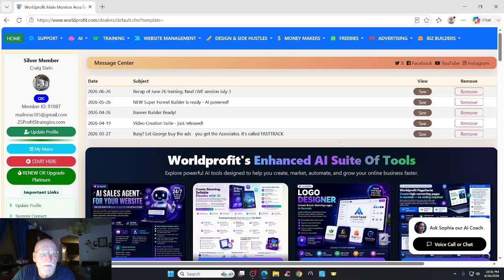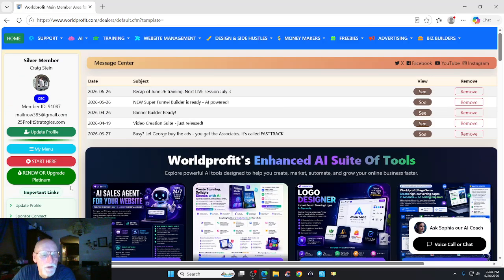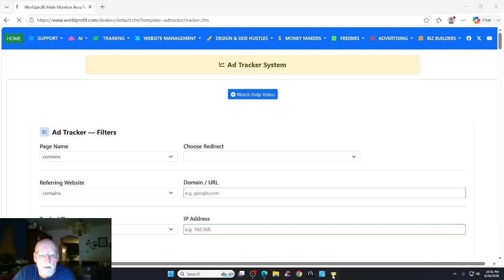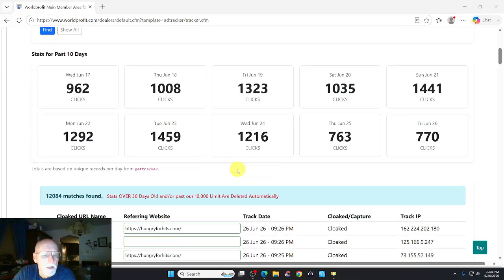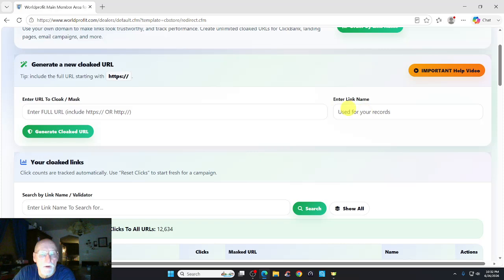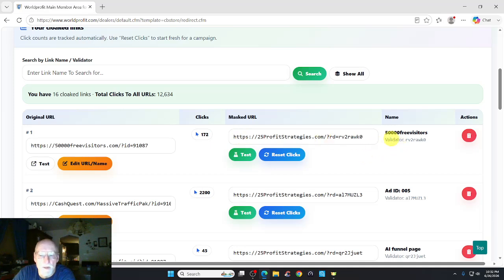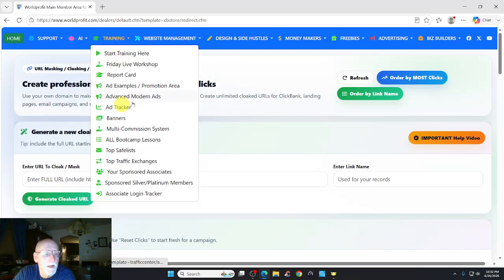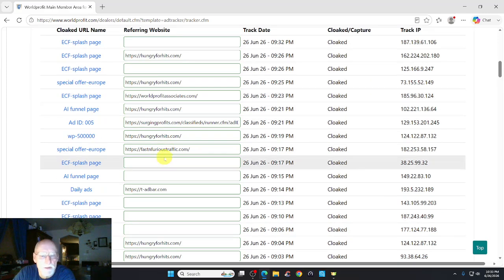Training To Increase Your Income Online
We will undertake a short introduction to the back office of worldprofit.
Take a free tour with us, and enjoy.

Get your free e Book below